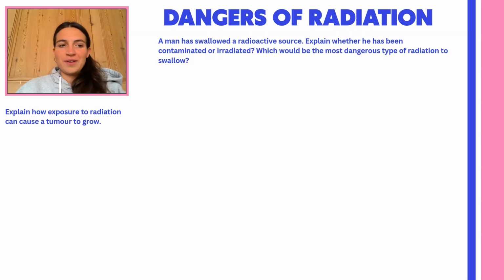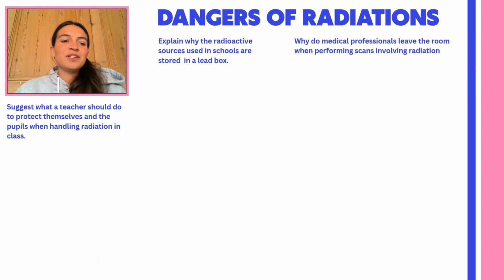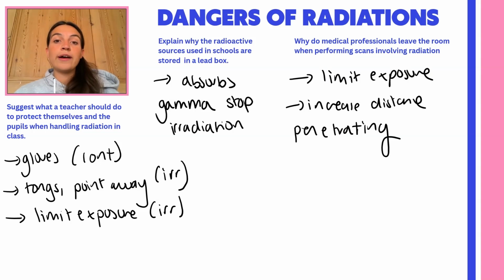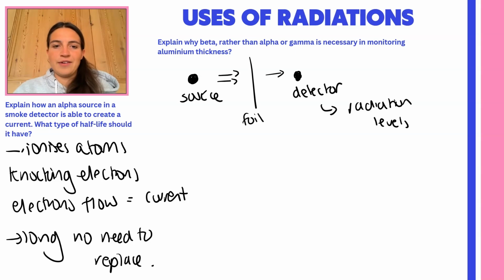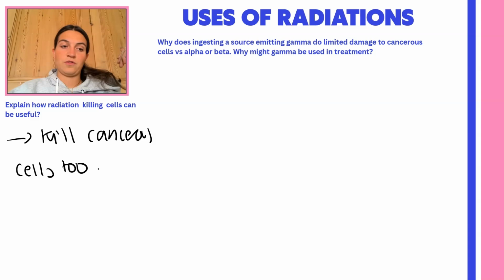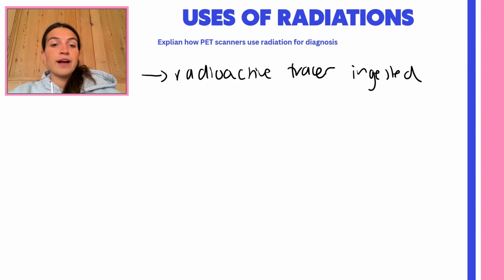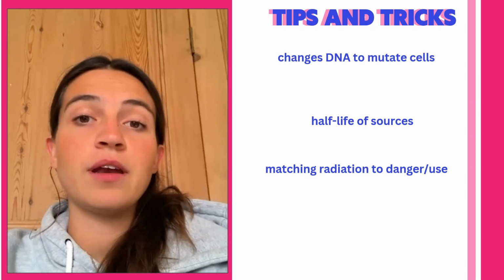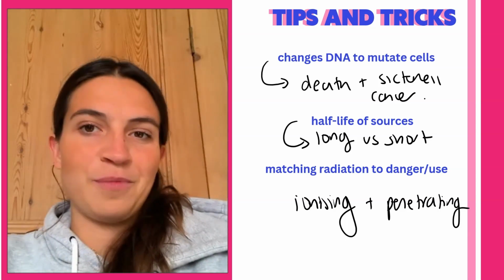Danger and Uses of Radiation - WORKED EXAMPLES - GCSE Physics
☢️ Dangers and Uses of Radiation | GCSE Physics Worked Examples ⚡

In this video, I break down the dangers and uses of radiation step by step with worked example questions to help you master this key GCSE Physics topic! 🎯